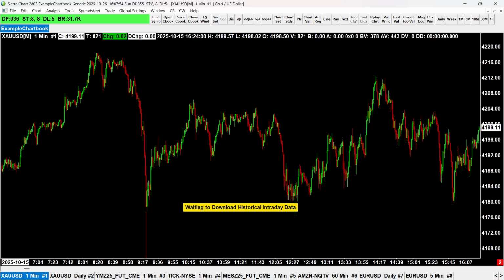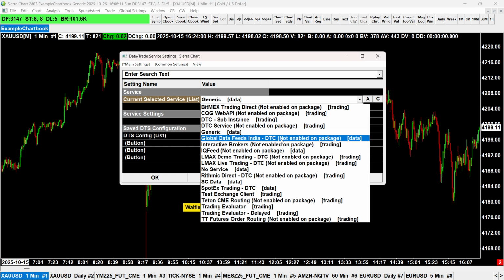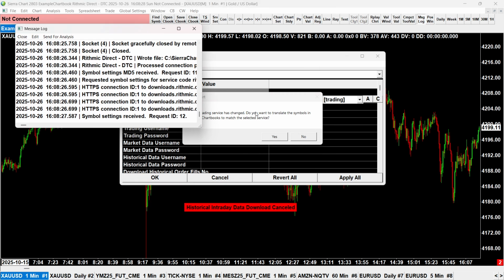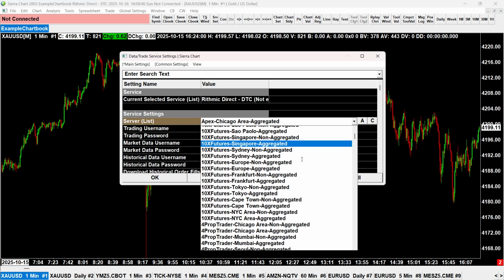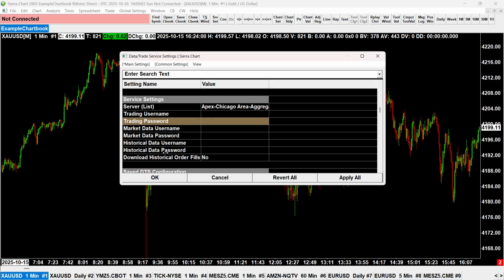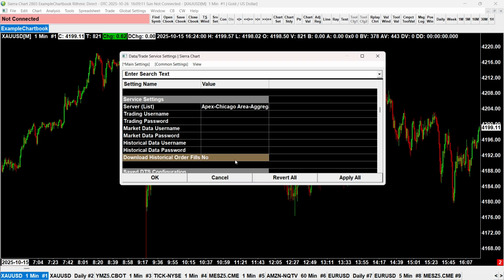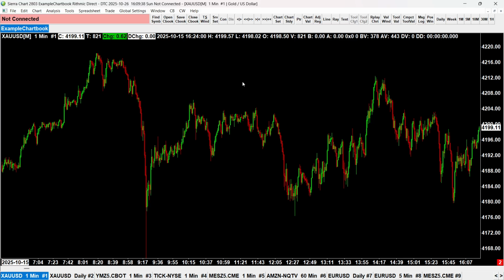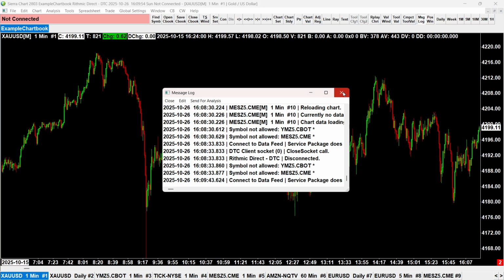How To USE Sierra Chart With Apex (QUICK & EASY) 2026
In this video, I'll show you how to use Sierra Chart with Apex. This is a complete guide on how to connect your Apex trading account to Sierra Chart and start trading efficiently in 2026. If you've been trying to set up Sierra Chart for your Apex account, this video will walk you through the entire process step by step!